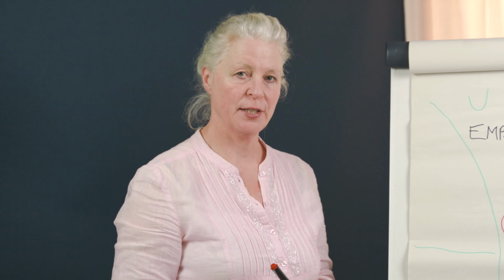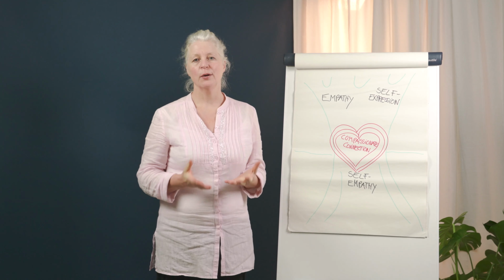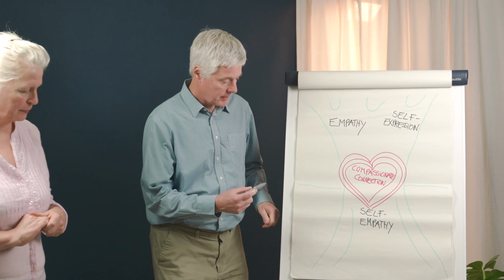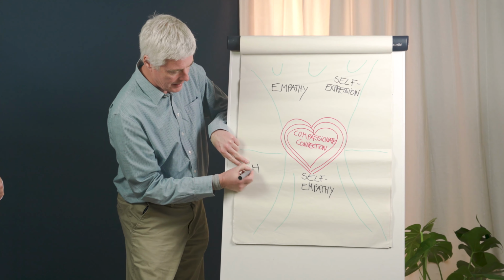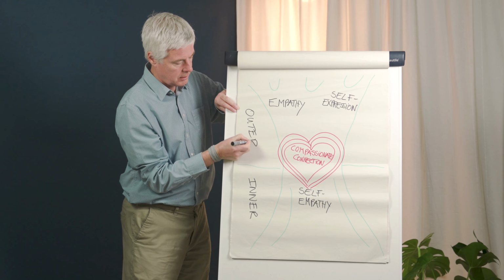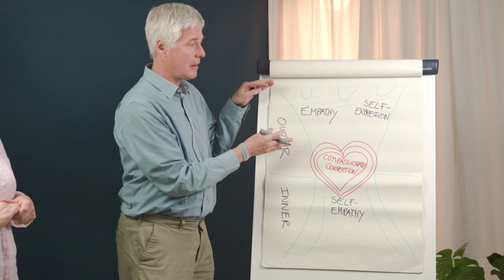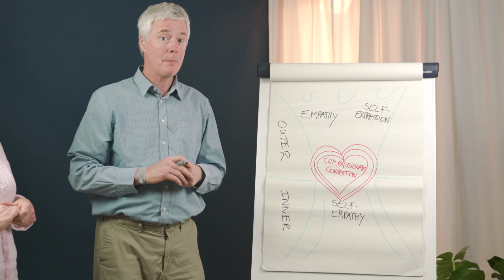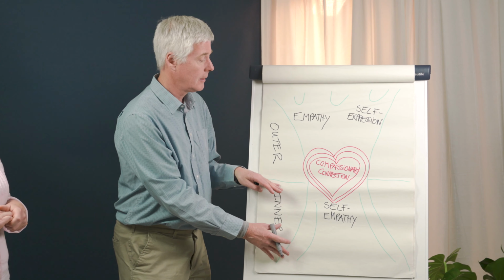NVC Life Hacks 45: The Tree of Compassionate Connection (Self Led Courses Sneak Peak)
We're releasing our first ever online self-led NVC course this summer and in the lead up to the release, we wanted to share a few of the lessons with you. In this video, we give a full overview of a core concept of NVC, The Tree of Compassionate Connection.